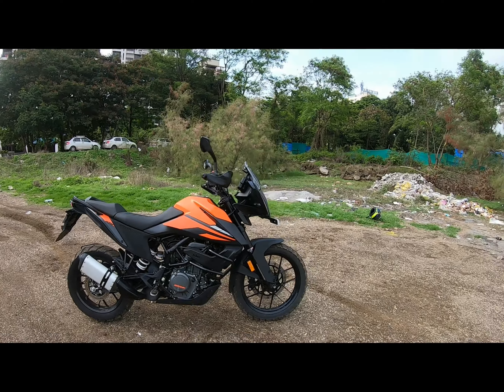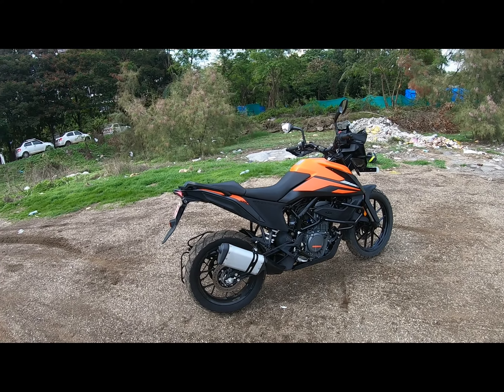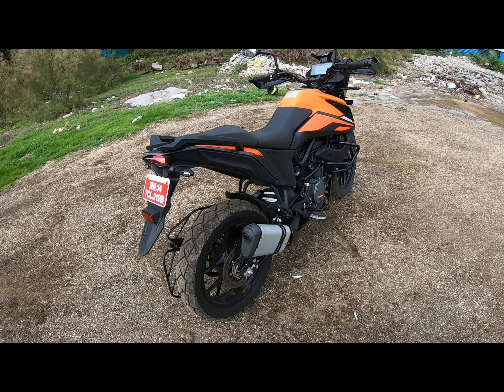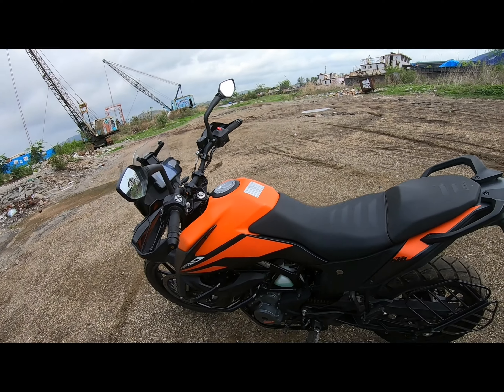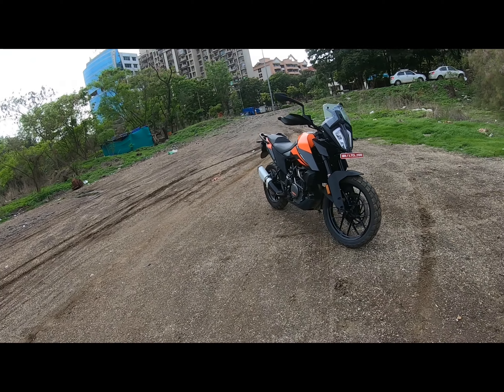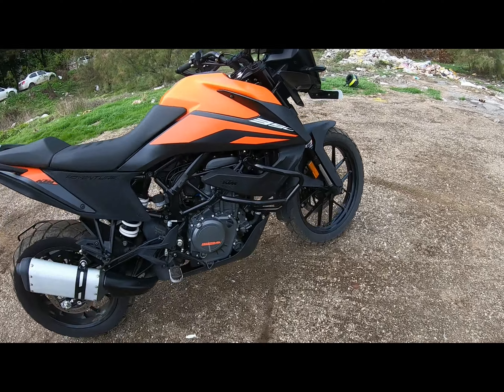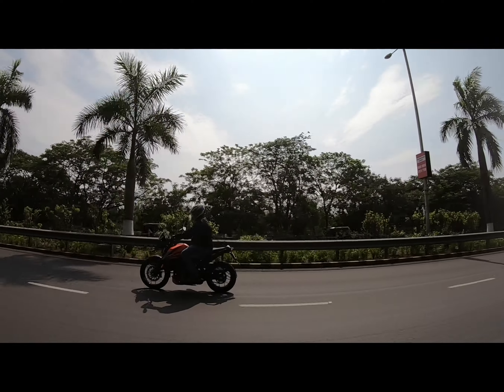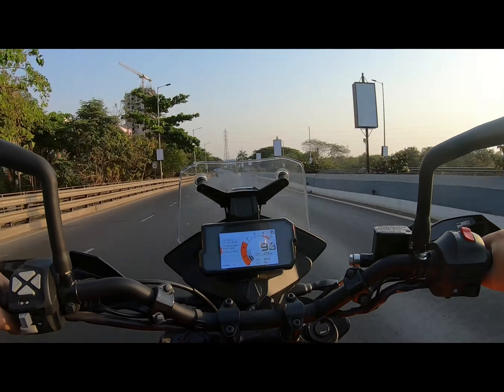KTM Adventure 390 Road Test - Two Months Of Lock-down | ThrustZone.com